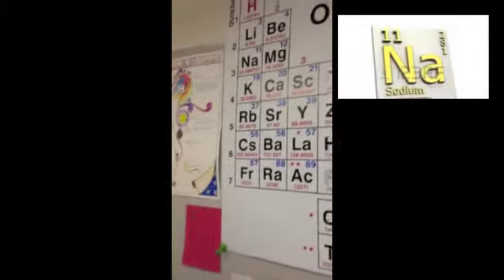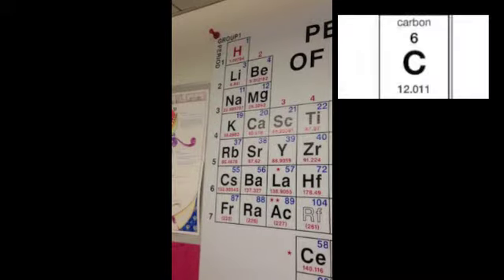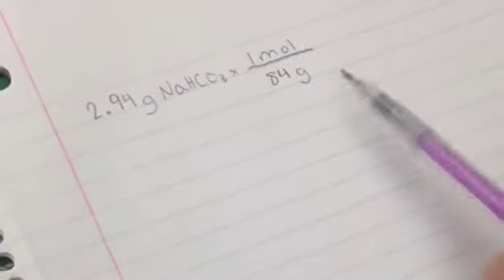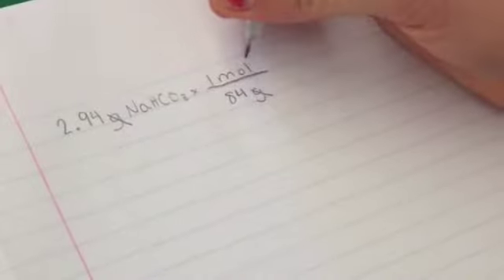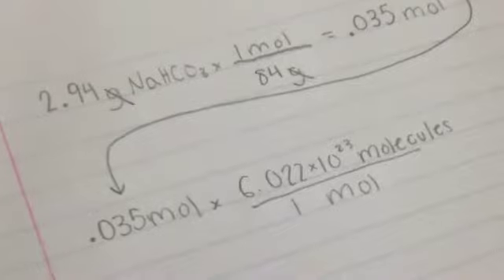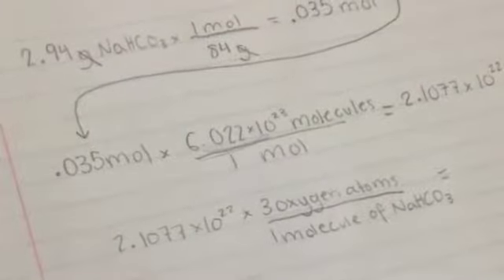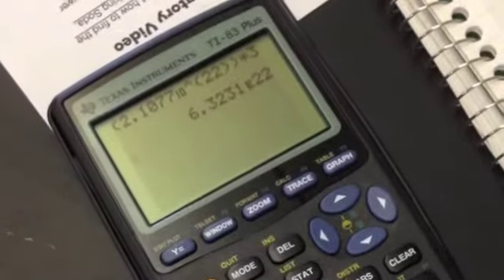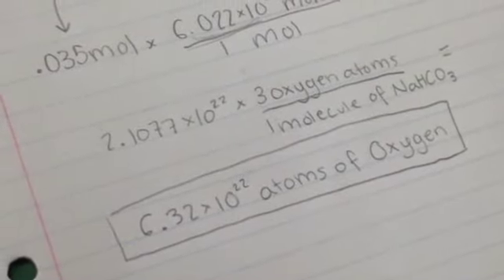How to find the amount of oxygen in Baking Soda!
For chem class! :D